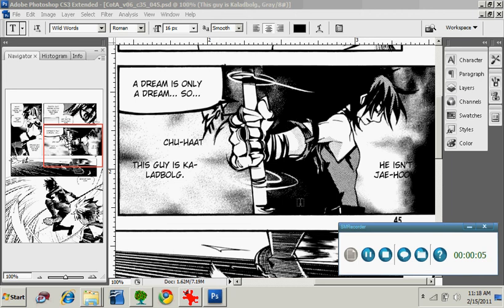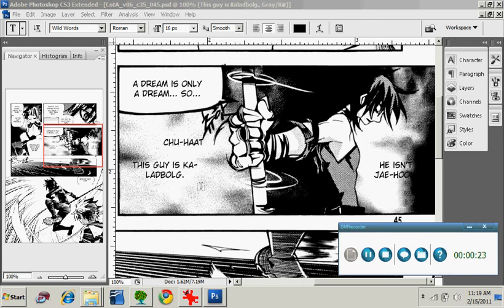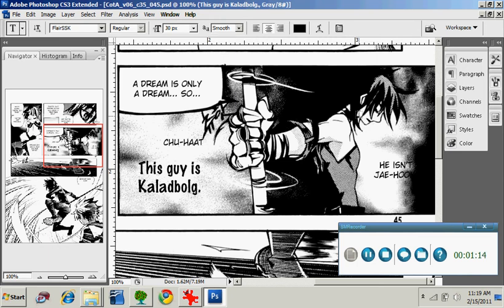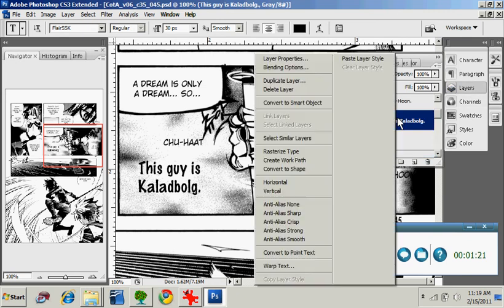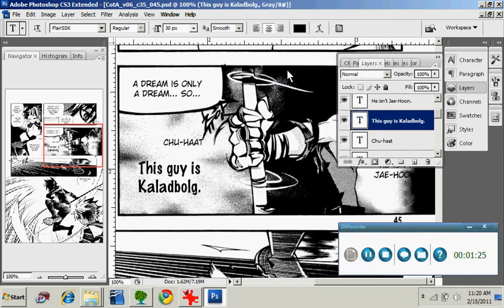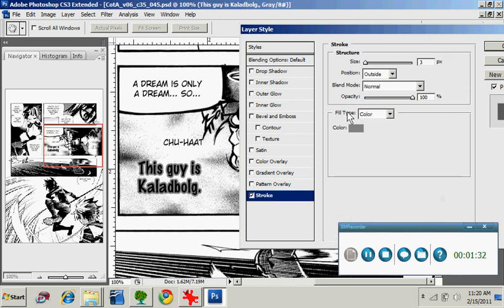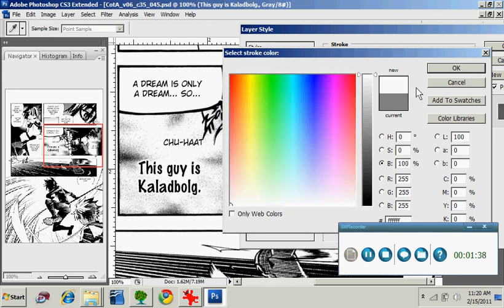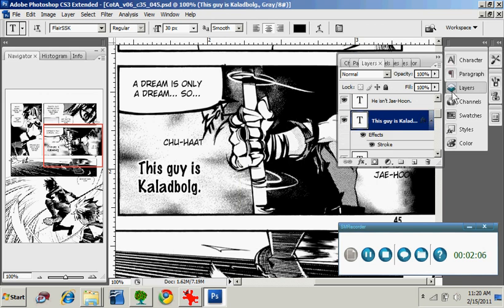Styling and Stroking Text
A quick tutorial on styling and stroking (outlining) text so it can be read against a dark or busy background.